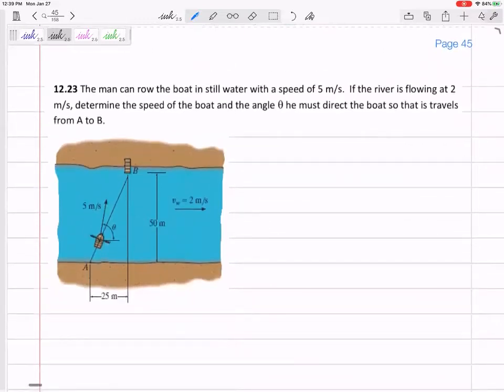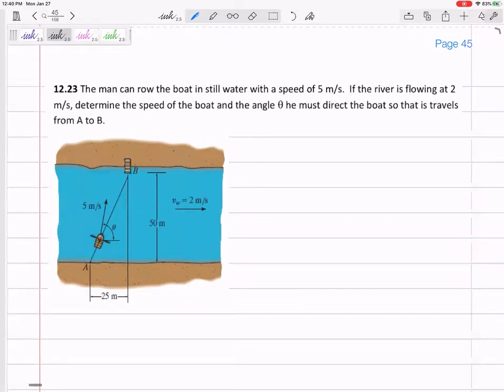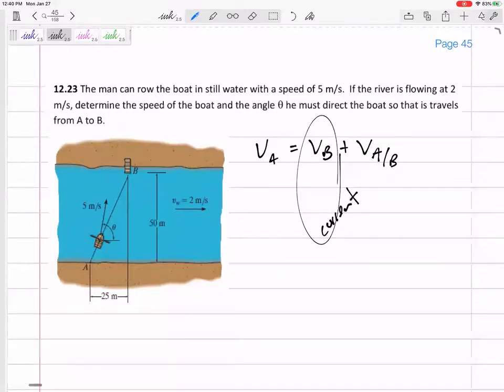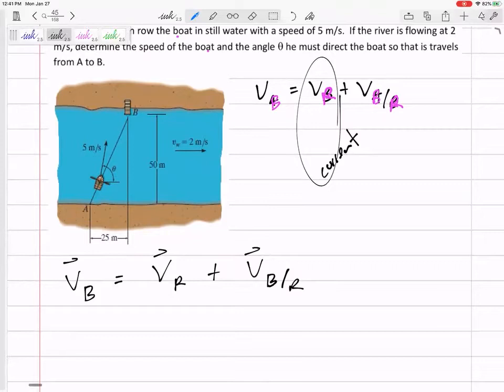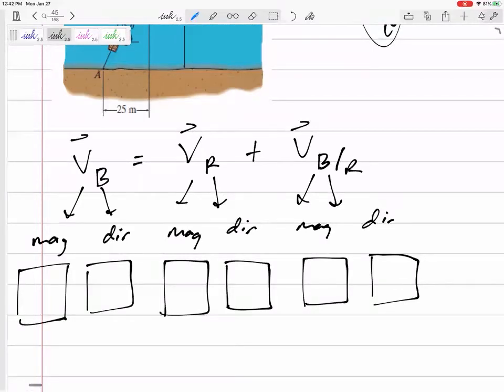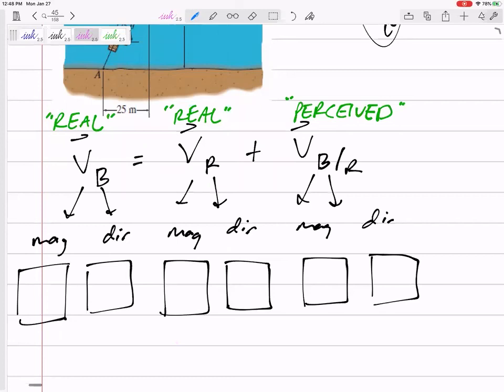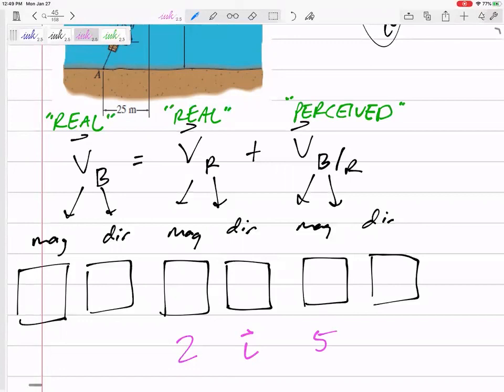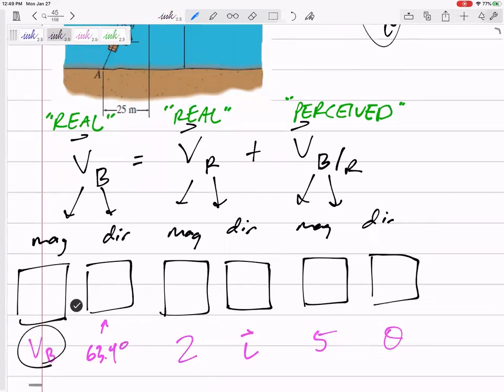Dynamics - Relative motion example 3 part 1